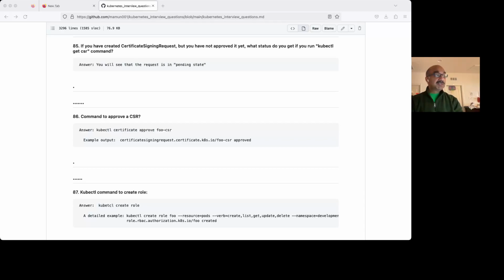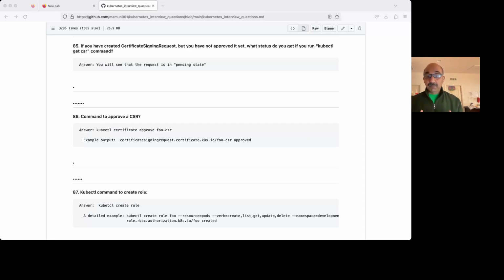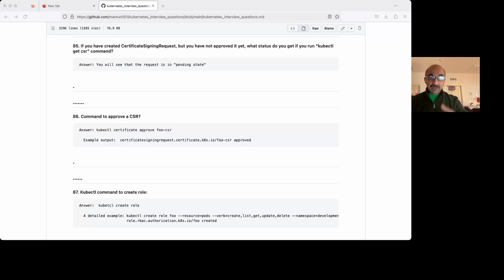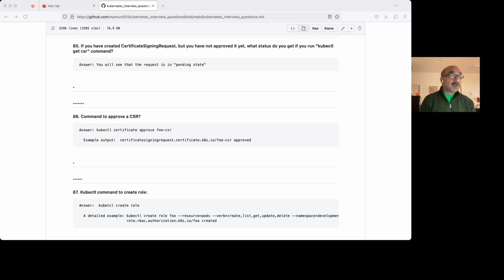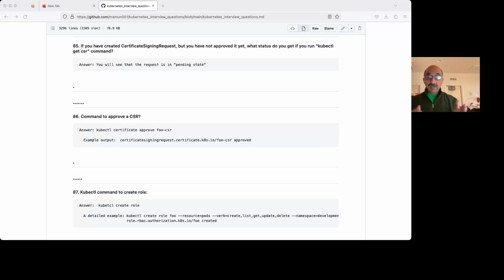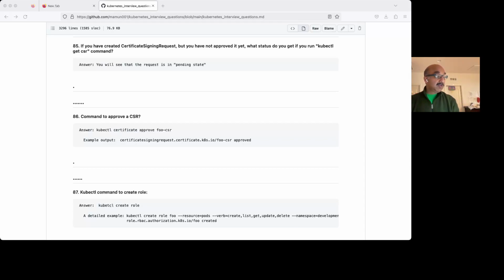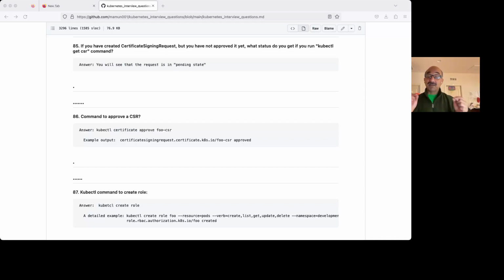Kubernetes Interview Questions 85-87: Kubectl csr (certificate requests) and role